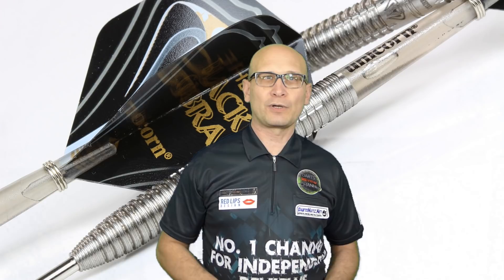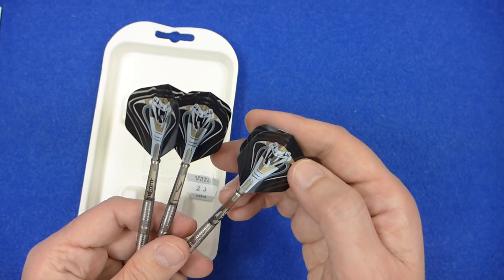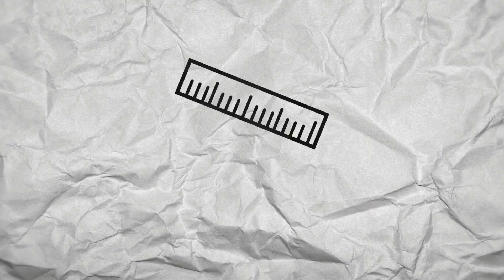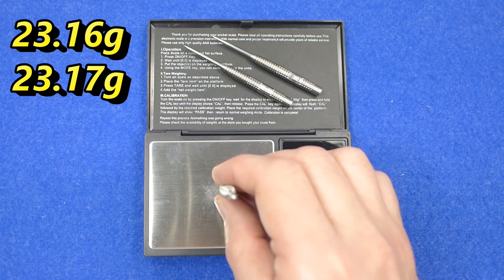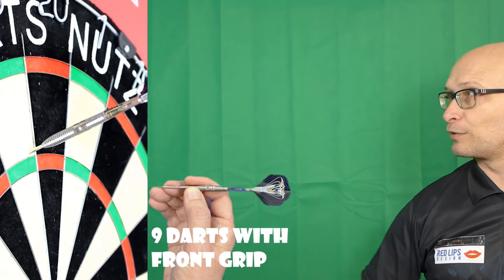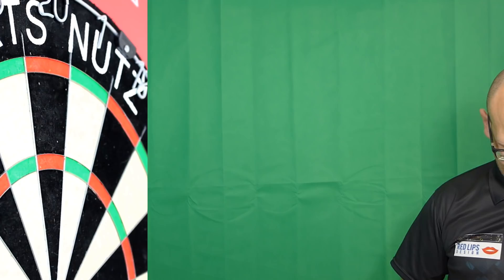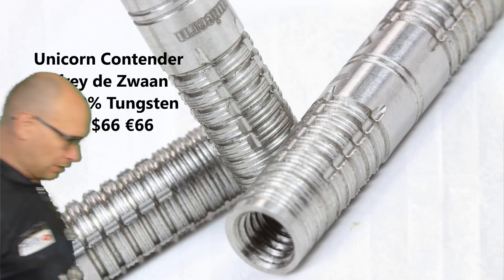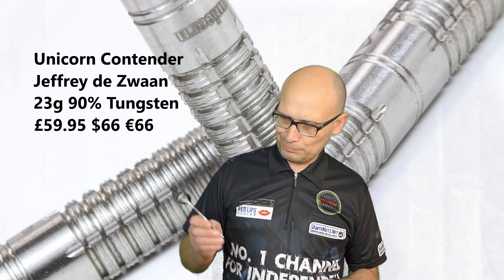Unicorn Jeffrey de Zwaan 23g Darts Review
A review of the Unicorn Jeffrey de Zwaan darts.  These are from the Unicorn Contender range and they are 23g and 90% tungsten with a nice micro groove ring grip.

Video Index:

Intro: 00:14
Box & Contents: 00:49
Close Look: 01:24
Detailed Dimensions: 03:05
Weight: 03:44
Balance: 04:13
Darts In Action: 04:35
Flight Slow-Mo: 07:56
Conclusion: 08:45
Outro: 10:48